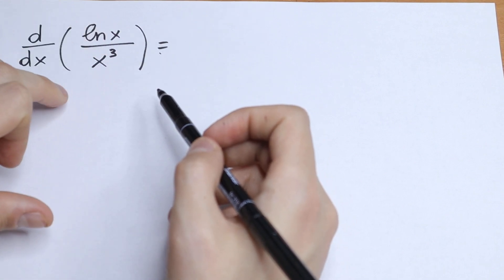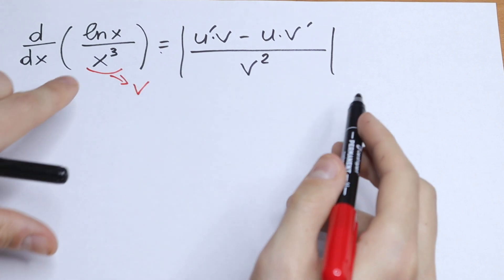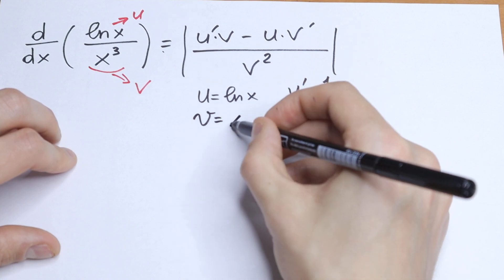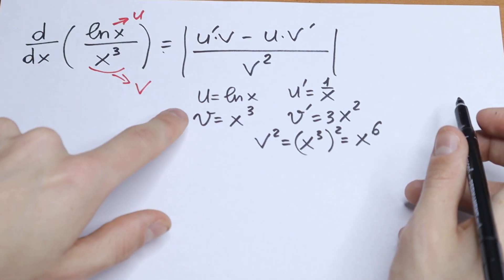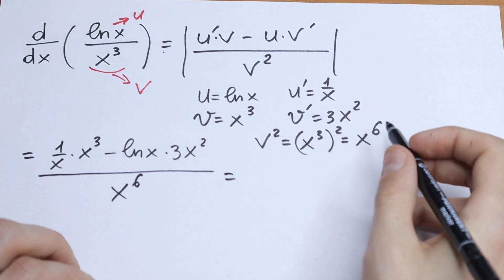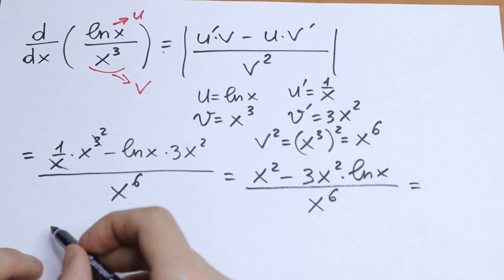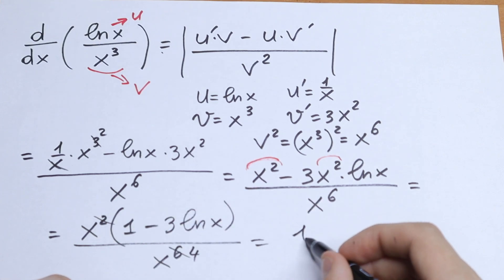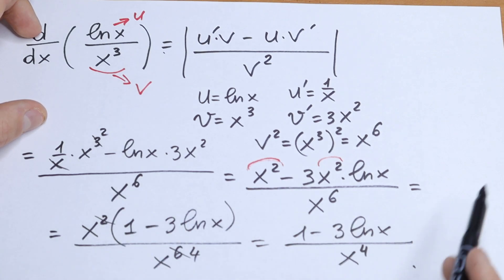Finding a derivative of a function